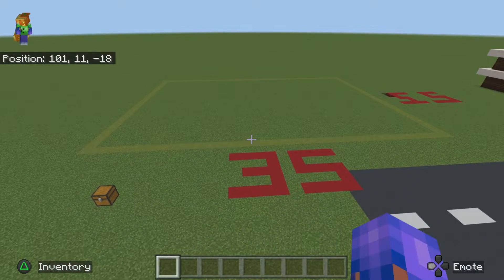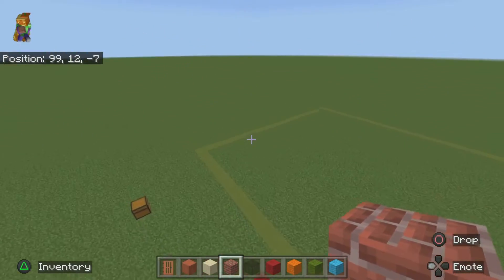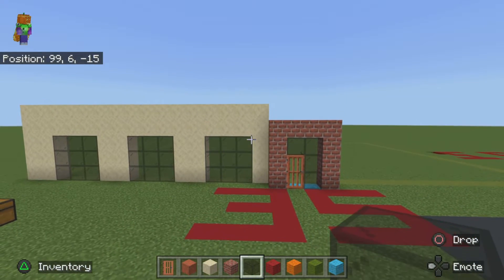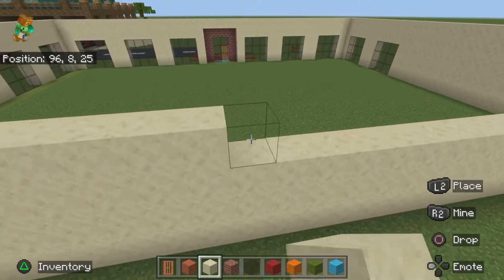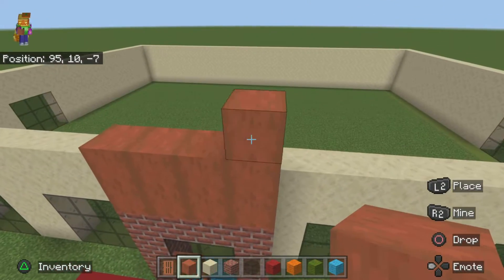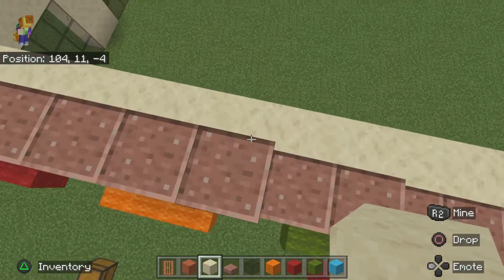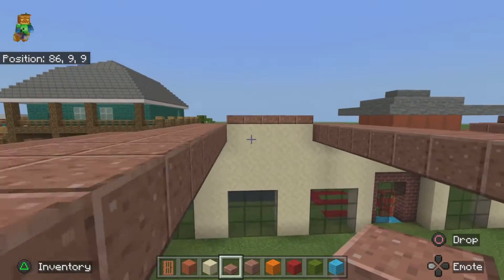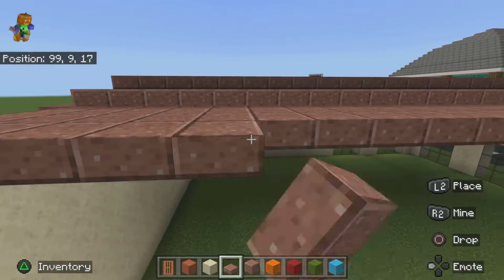How to make a Mexican Restaurant